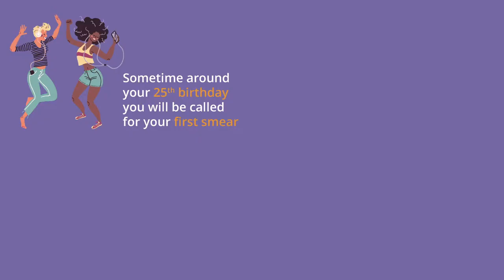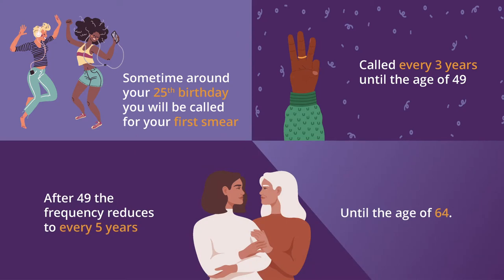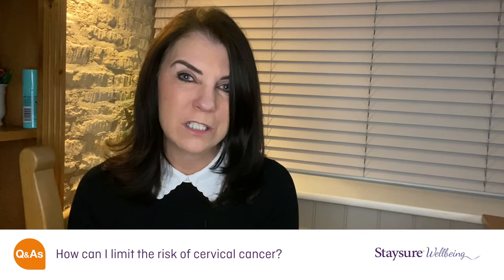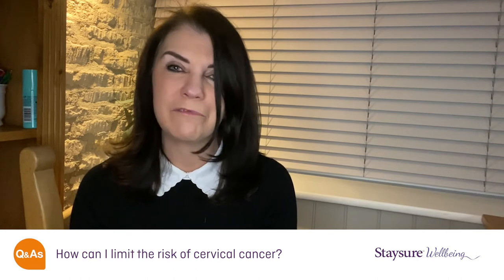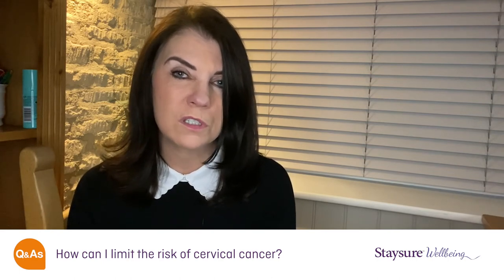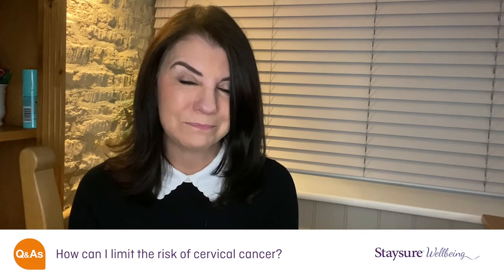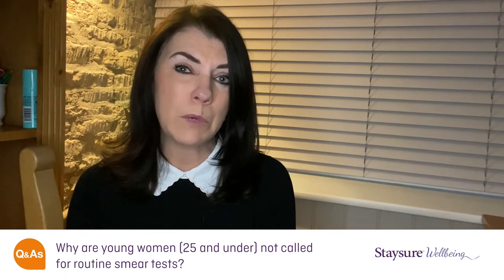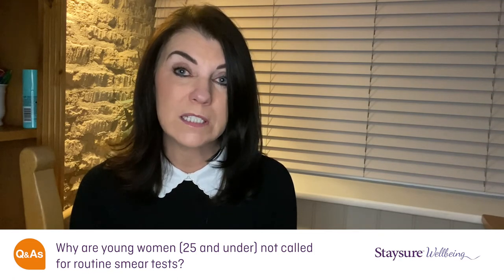Dr Dawn talks about cervical cancer and the importance of smear tests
Celebrity GP Dr Dawn Harper shares with us some facts about cervical cancer and reminds us about the importance of not missing out on our scheduled smear tests.

Any information shared is accurate at the time of filming but government advice does change quickly so please check government websites for up-to-date information.

Always seek the guidance of your doctor or other qualified health professional with any questions you may have regarding your health or a medical condition. Never disregard the advice of a medical professional, or delay in seeking it because of something you have read or seen here.

If you think you may have a medical emergency, call your doctor, go to the nearest hospital emergency department, or call the emergency services immediately. If you choose to rely on any information provided here, you do so solely at your own risk.